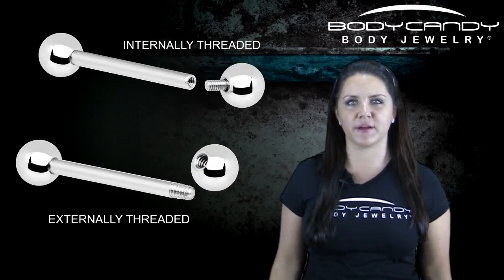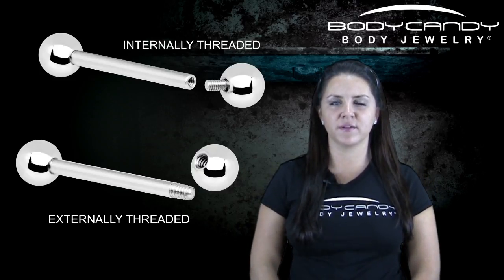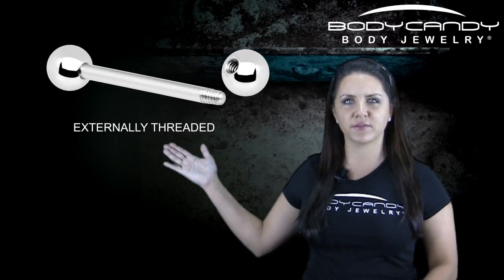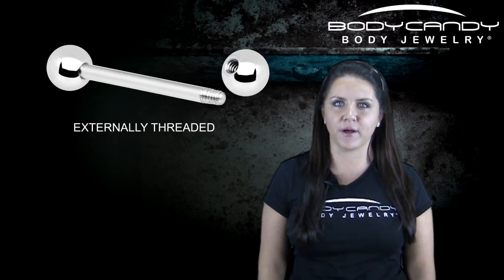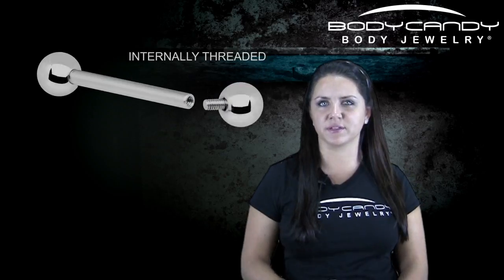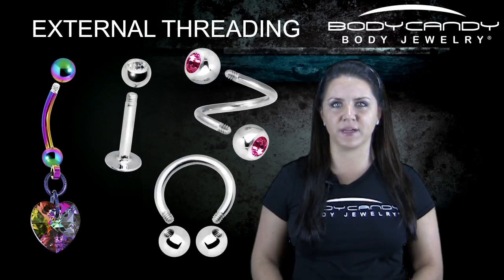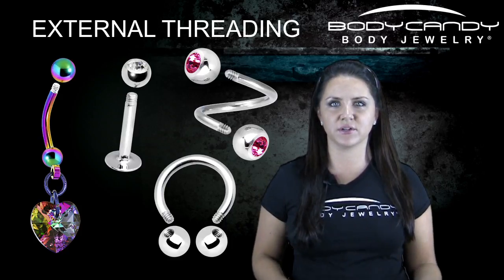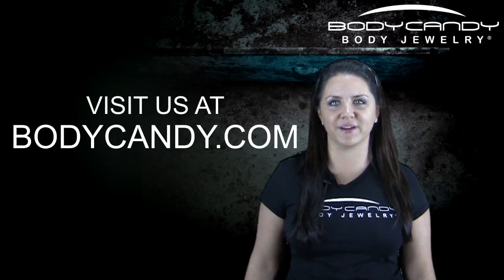What is the difference between External and Internal Threading for Body Jewelry ?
BodyCandy.com explains the difference between external and internal threading on body jewelry.